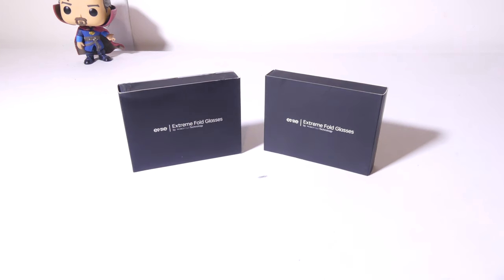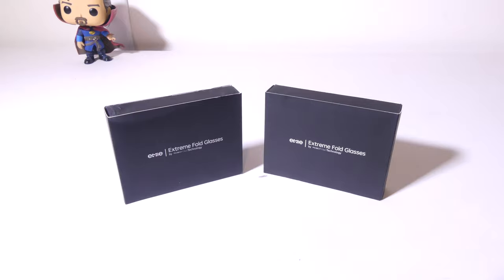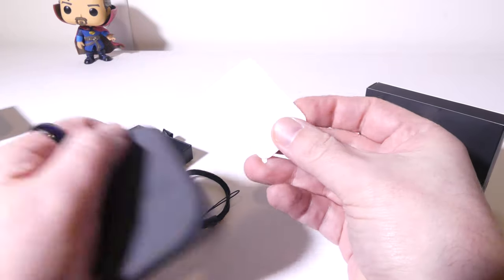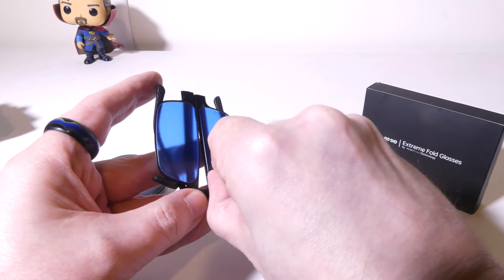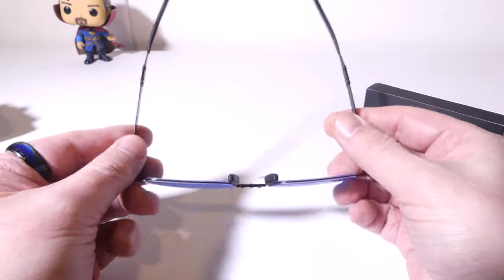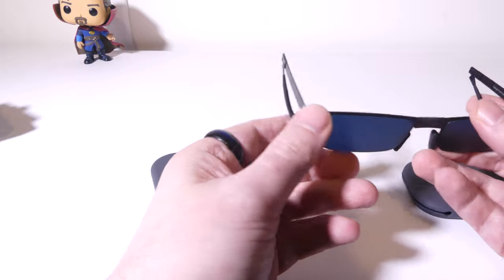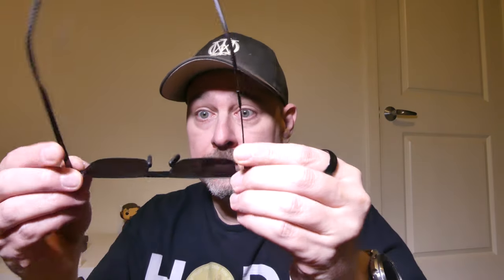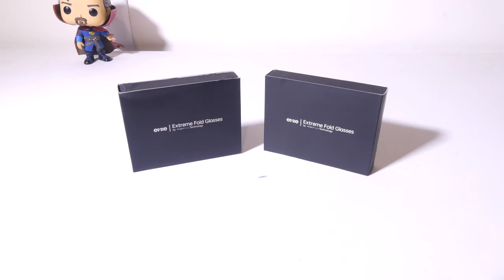EMIE Extreme Fold Glasses REVIEW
Appreciated

Luke

emie
emie folding glasses
indiegogo
folding sunglasses
super compact glasses
foldable glasses
emie folding sunglasses
bluelight filter folding glasses
robo fold
folding
glasses
folding reading glasses
folding glasses
blue
light
sunglasses
bluelight
blue light glasses
blue light glasses test
blue light glasses review